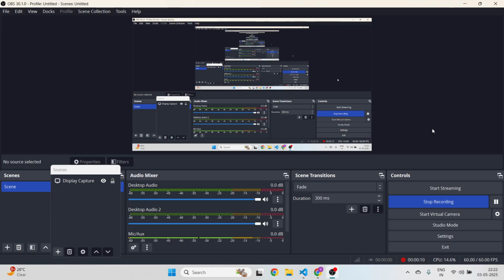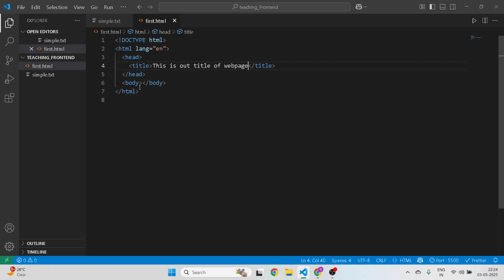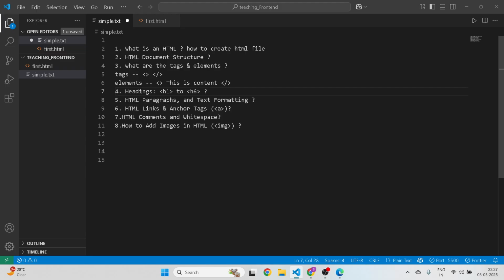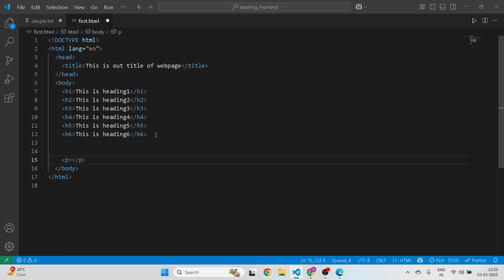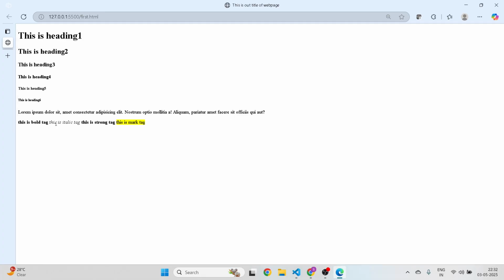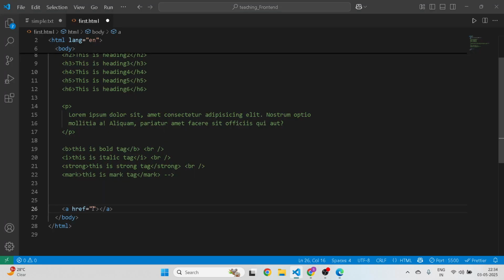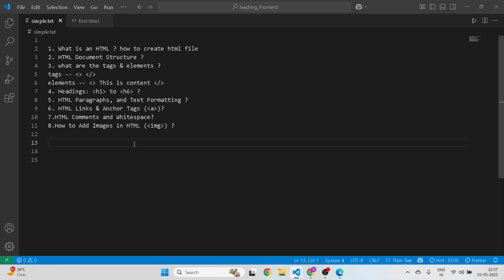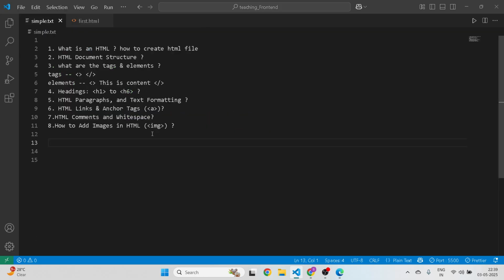HTML for Everyone: Learn HTML very quickly